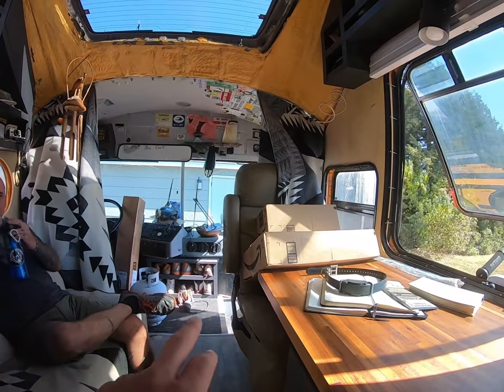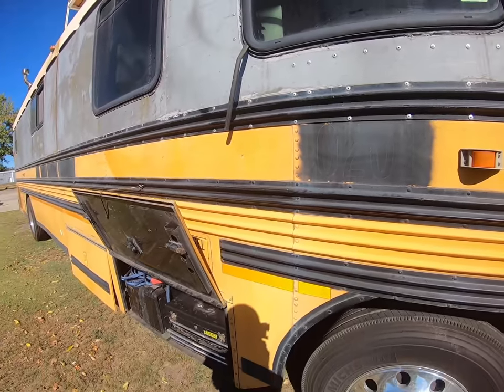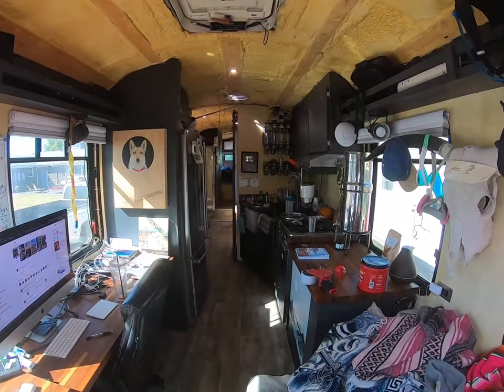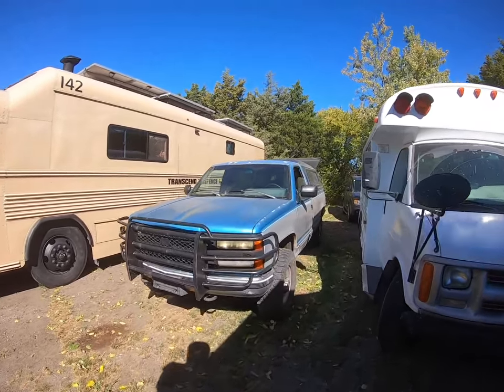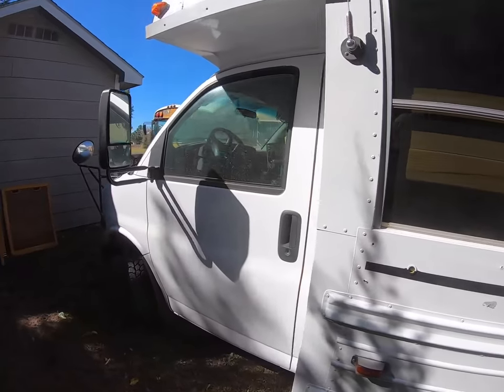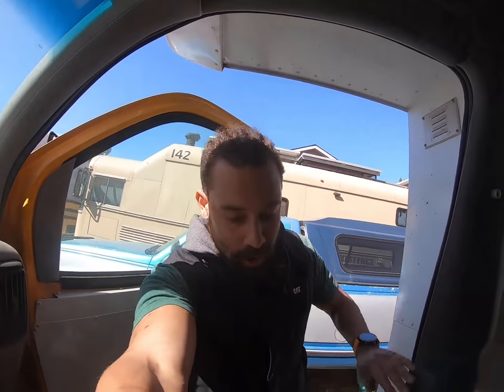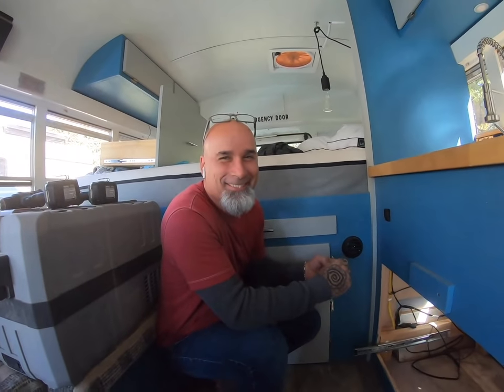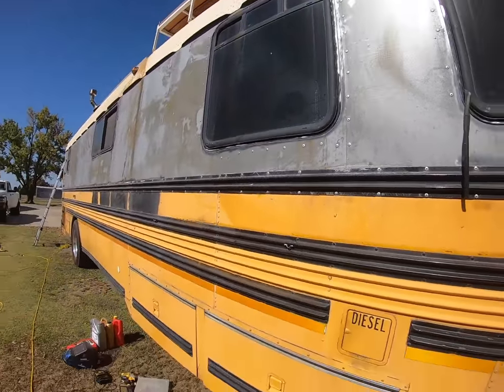Back On The Road - Finishing Zep II & Zep III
Thanks to Tom Fry, Anthony Gatson, Jeff Chancey,  Hebard's Travels, Mike Manning, Steven E Shore, Theresa, Wendy Weaver & ZeroFlame for supporting the Zeppelin Project!